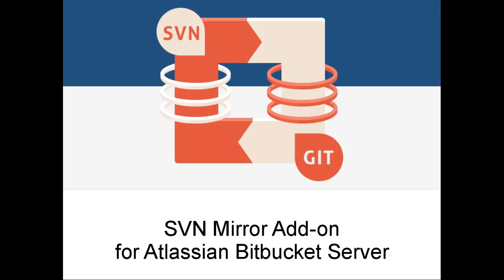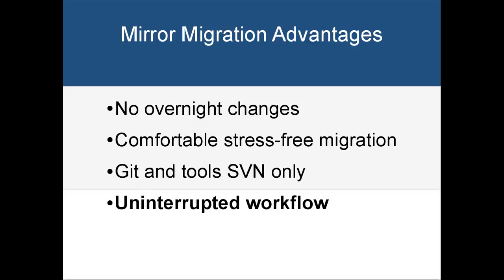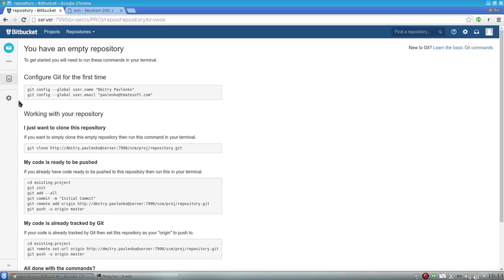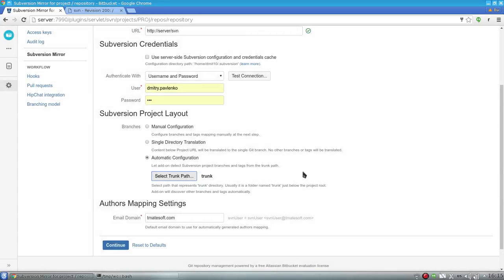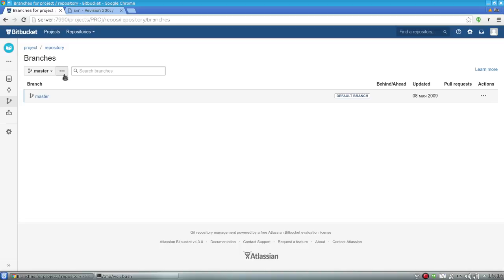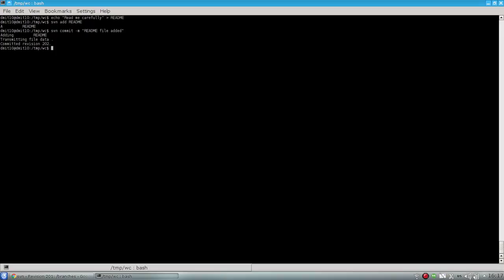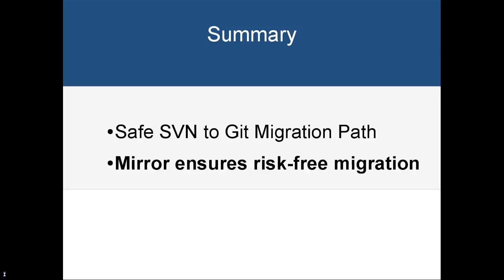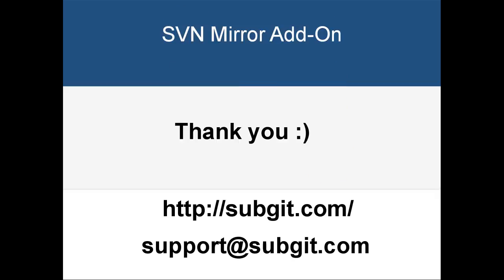SVN Mirror Add-On For Bitbucket Server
What is an SVN Mirror Add-On For Bitbucket Server and how to use it to migrate your projects and teams from SVN to Git.